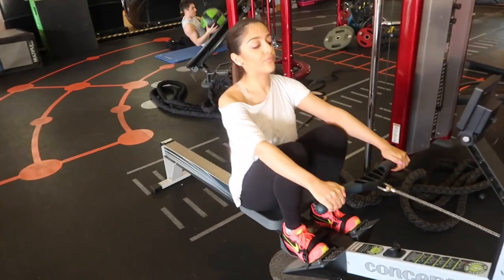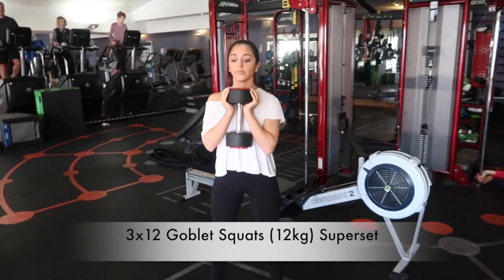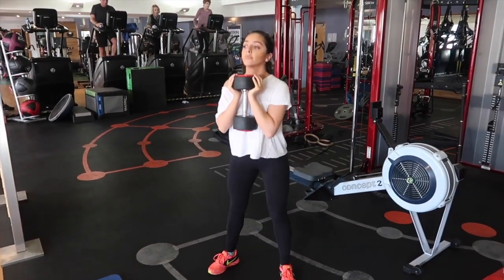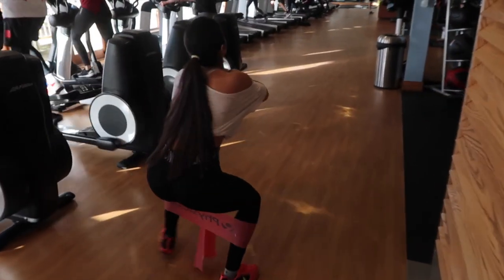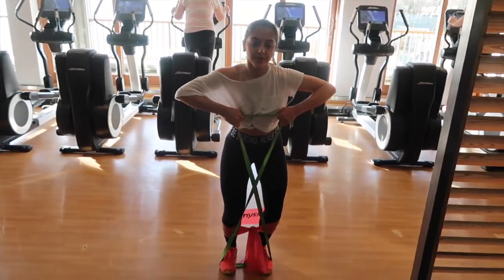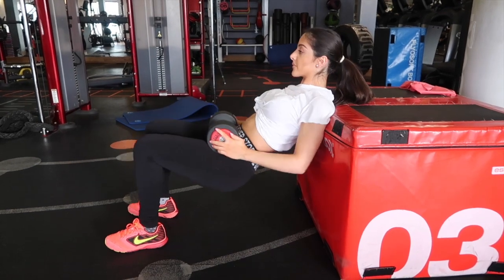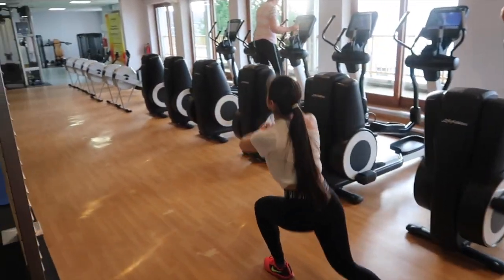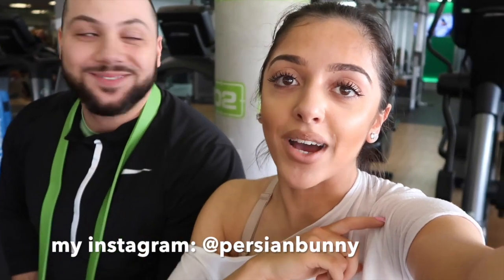SKINNY THIGHS + BIGGER BOOTY WORKOUT | persianbunny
Hey my lovelies! I thought I'd share some more of my fitness and workout regime with you, let me know if you would be interested to see more videos like this in the comments or by liking this video! So much love to you guys, Sepii xoxo
Shoutout to my persian trainer Andy! instagram: @andyp7714